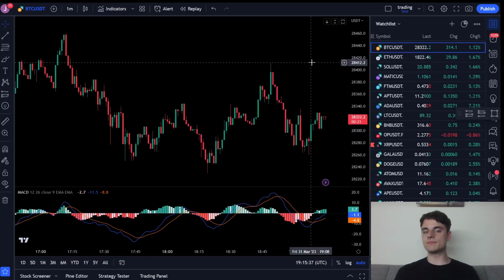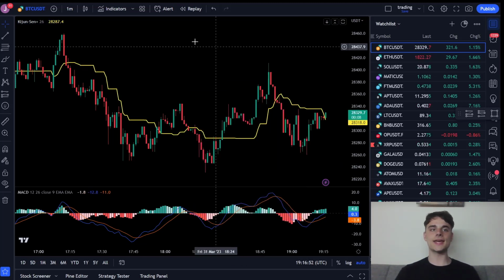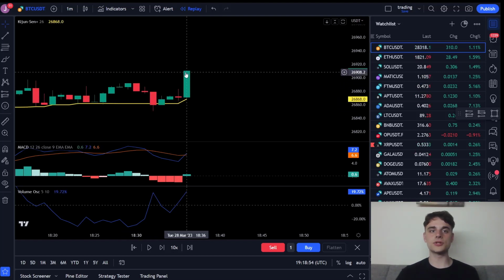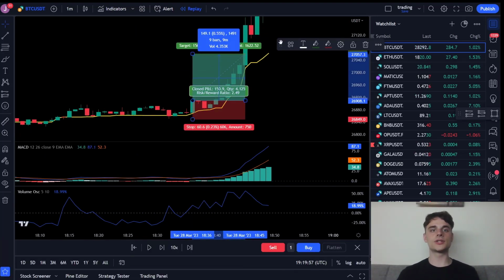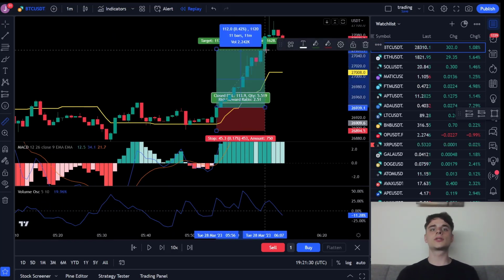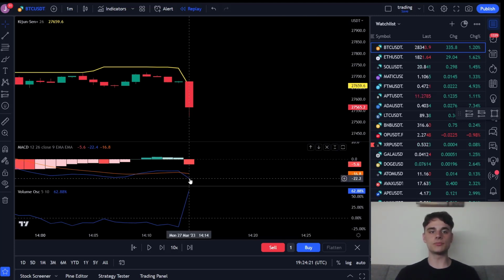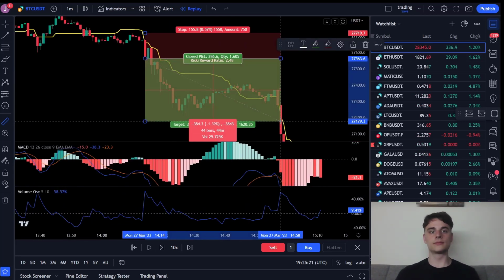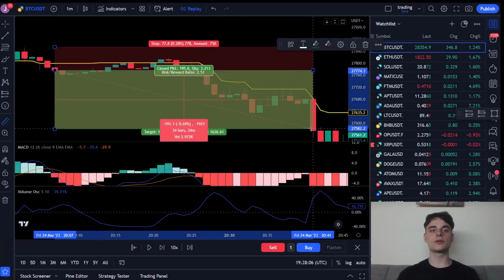The Best 1M MACD Crypto Strategy (Up to 25,000$ P/M)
This Crypto trading strategy is executed on the 1 minute timeframe but can also be executed on higher timeframes. The Main indicator used for this strategy is the MACD or the moving average convergence divergence, and we will use the Kijun Sen and the Volume Oscillator indicators on tradingview to filter out false signals. This scalping trading strategy is ideal for fututers trading.

💰Maximize your profits with our expert analysis and top-notch signals. 📈